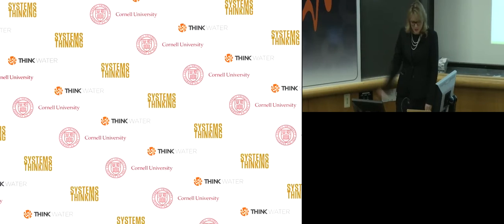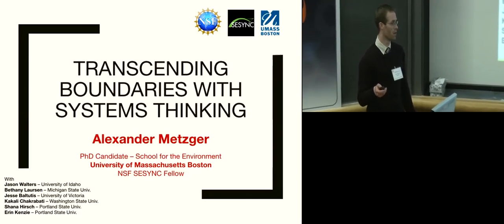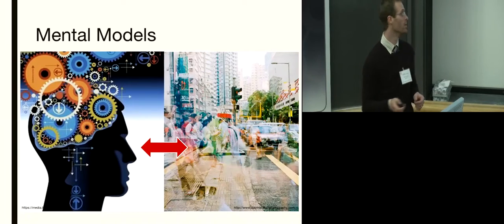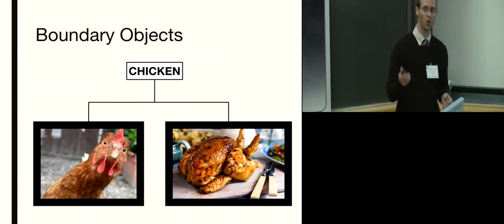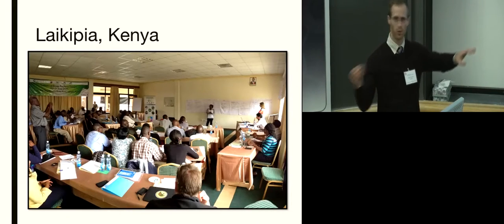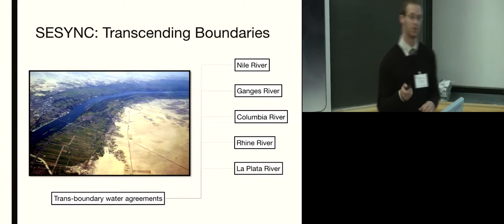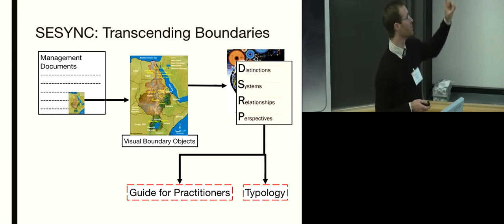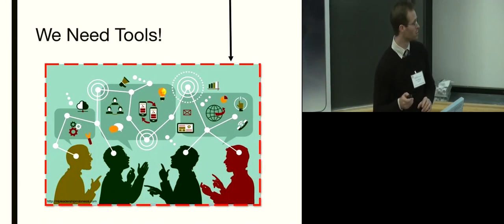Alex Metzger speaks on transcending boundaries with systems thinking | Academic Conferences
Alex Metzger speaks on transcending boundaries with systems thinking. This presentation was done at the Cornell University Systems Thinking Symposium in 2016 which focused on applying Systems Thinking to complex water and policy problems.